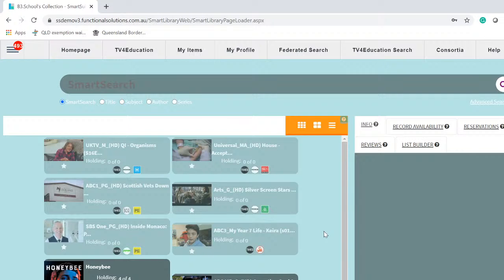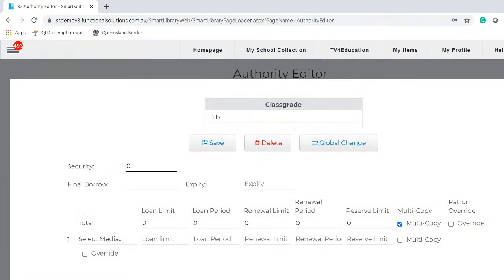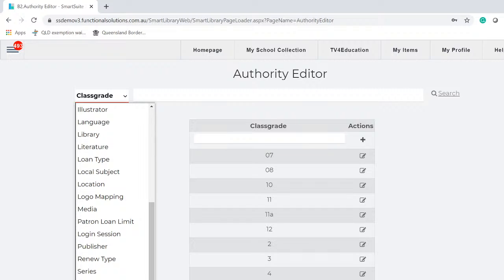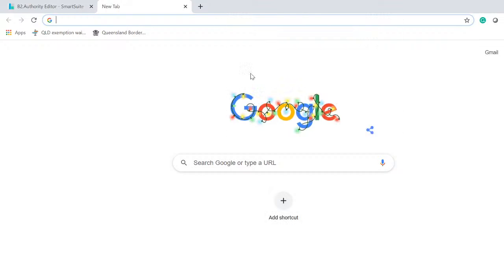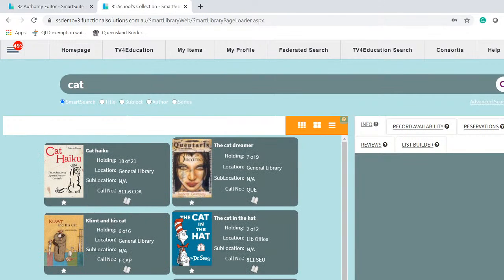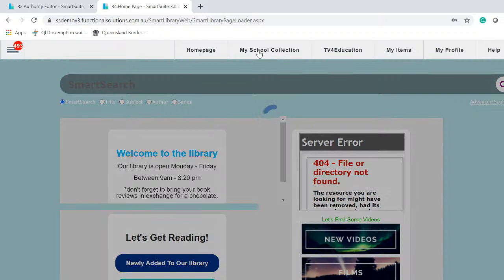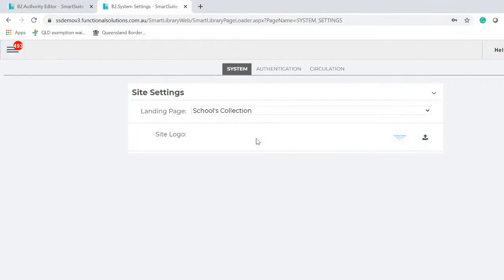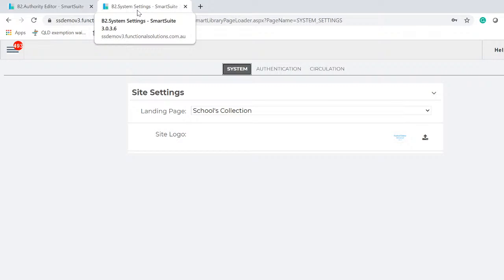System Settings - Changing Your Parameters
Join our CEO Michael as he takes you through the system settings in SmartSuite.